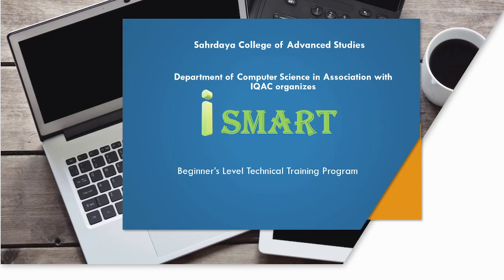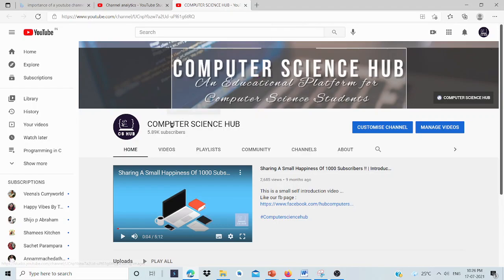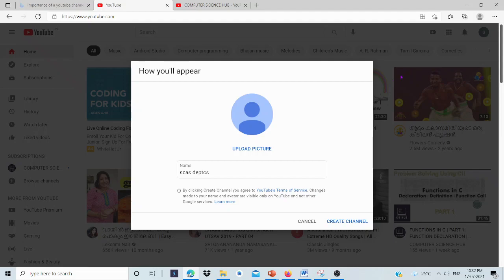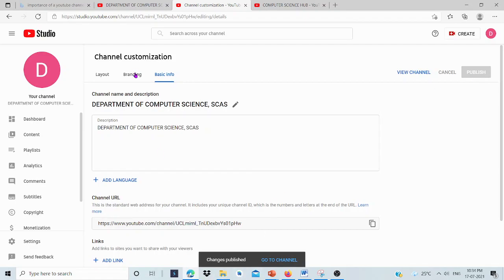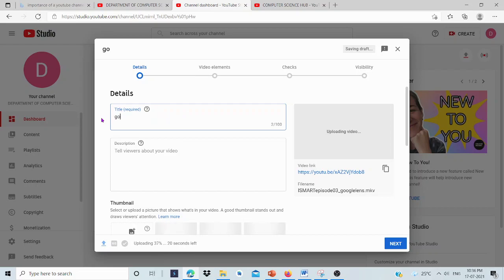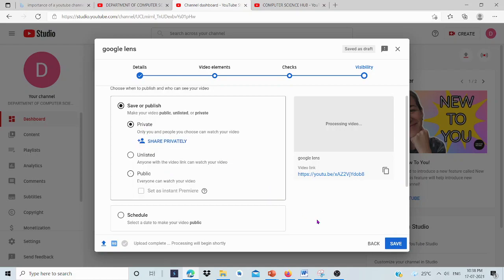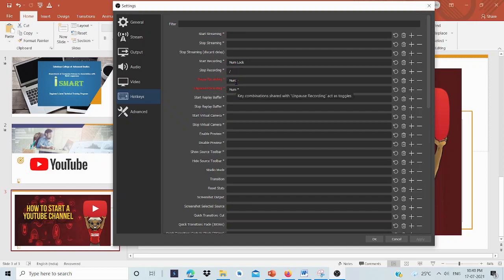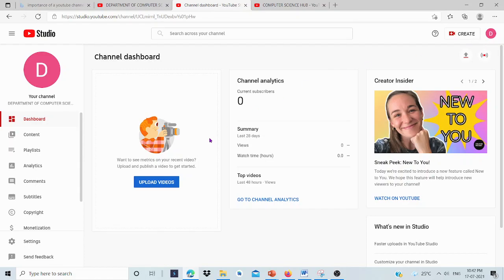ISMART EPISODE9 | Youtube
Department of Computer Science | Sahrdaya College of Advanced Studies